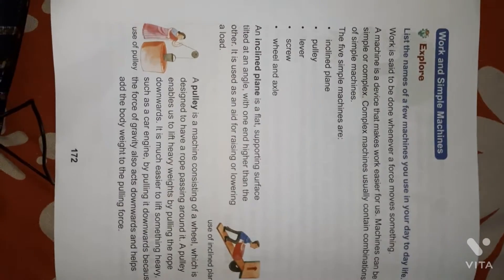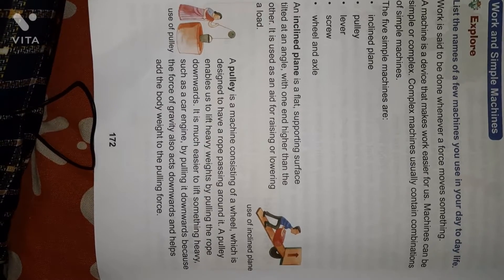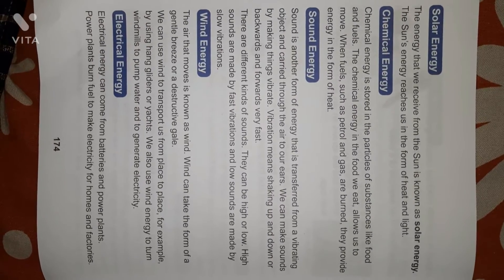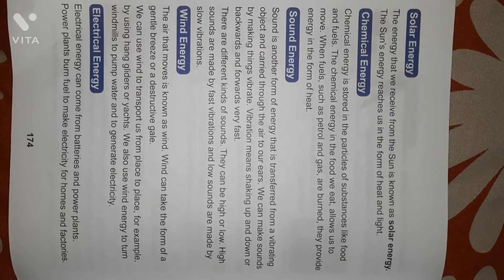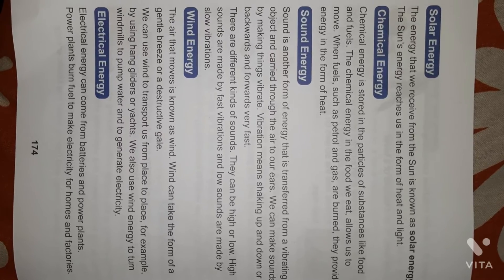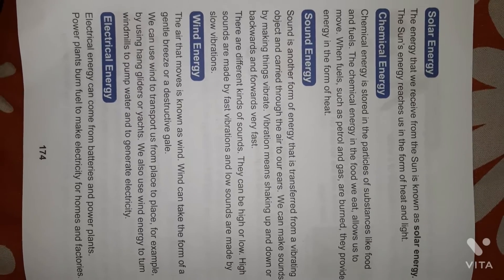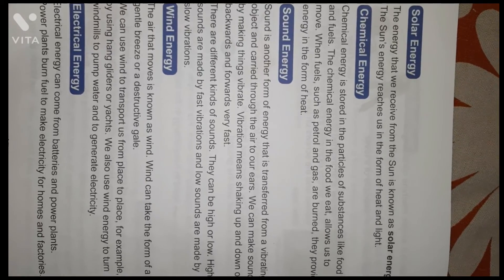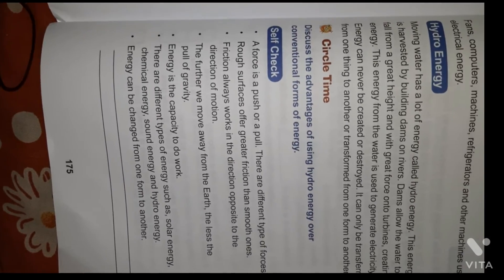Force And Energy